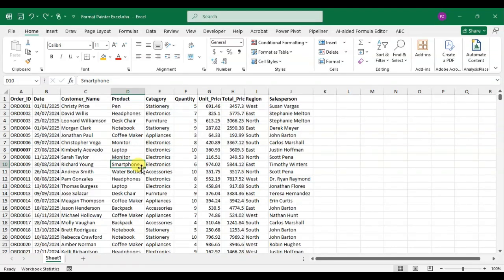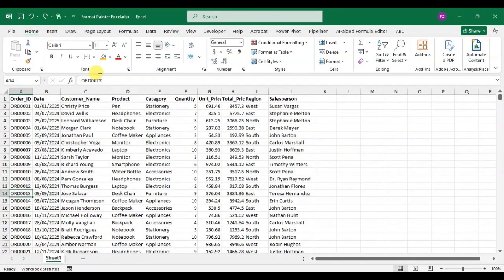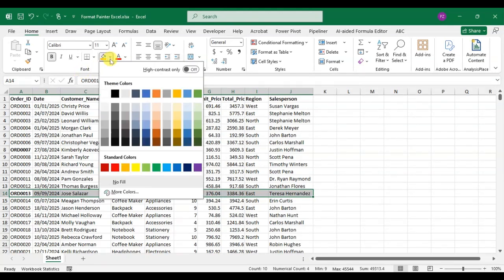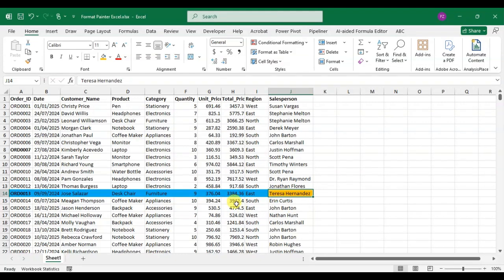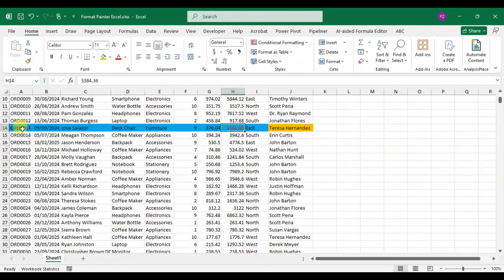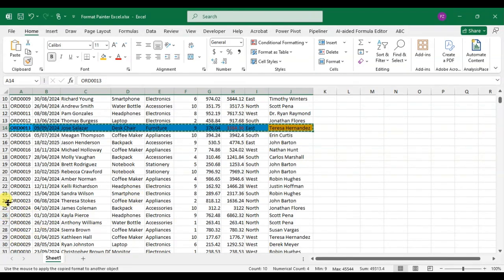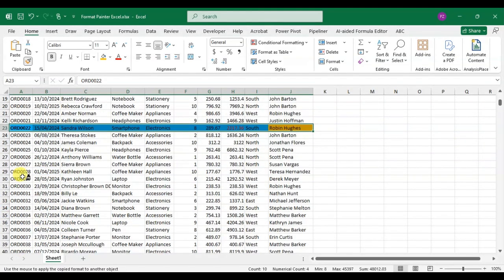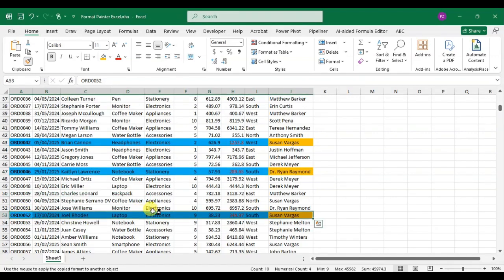How To Use Format Painter In Excel For Multiple Cells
How To Use Format Painter In Excel For Multiple Cells, Select the bold to bold this order ID. Then I select this entire row. Then I fill the color again. Go to the home tab in font group. Click on the field color option and I select here the different color. Then I select here the cell person name. Again I select here the different color to highlight this name. In total price I use here the font color. Okay. I select the red color and this formatting I'm going to paste in another row also. Okay.